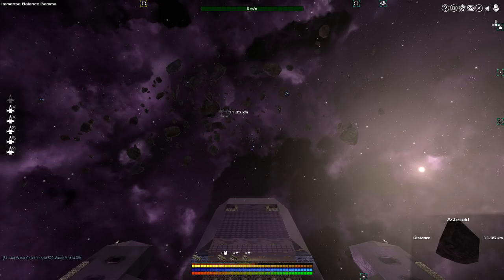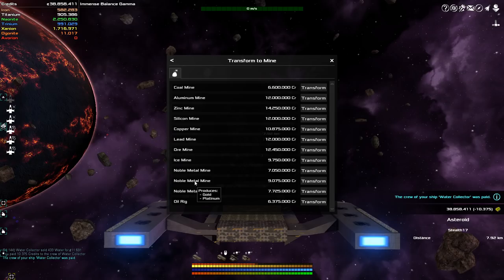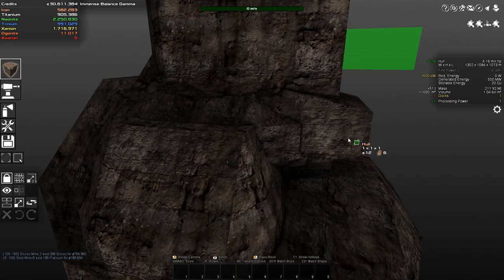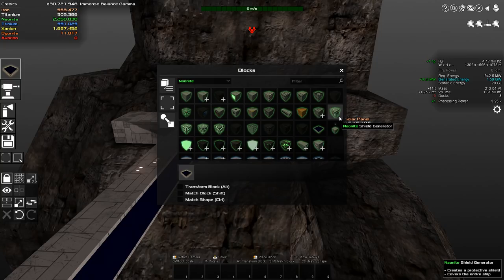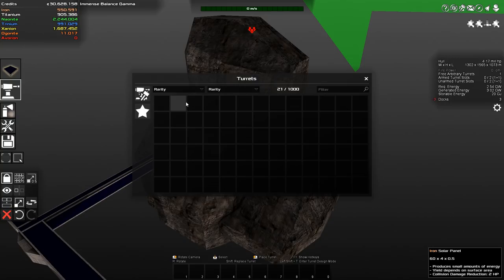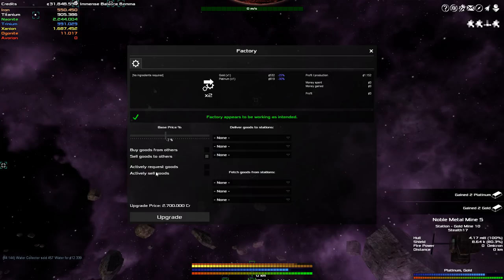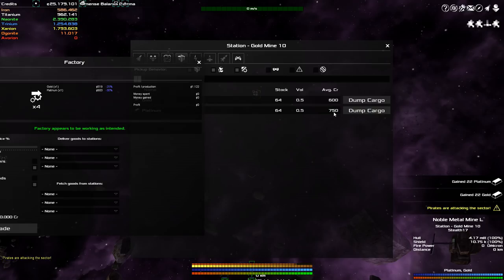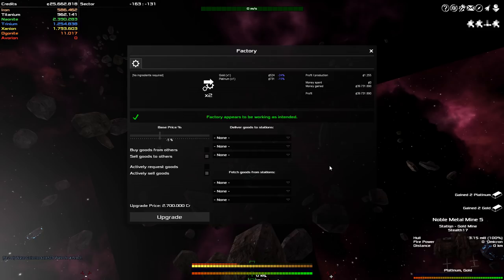Avorion - Tutorial - Setting Up Your Own Mine - Generating Passive Income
So you want to set up your own mine? Ok, let's do it!

Colonel Brendryen
Colonel Metzger

Major Gosrith
Major Moleeman
Major Zeeshan
Major Wenke
Major Adams
Major JFHeasy
Major Duck
Major Grindley
Major Weber
Major Chung
Major JustGeo42

Captain Christensen
Captain Dave
Captain Ethanol87
Captain Martinez
Captain Iceman
Captain Morscher
Captain Jack
Captain Tam
Captain Pulliam
Captain Braugh

Cheers,
Stealth